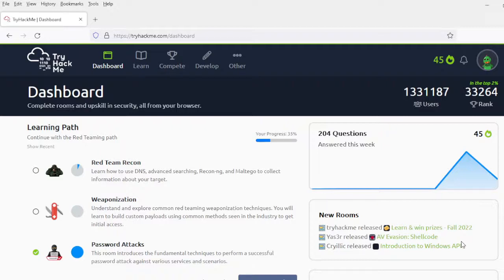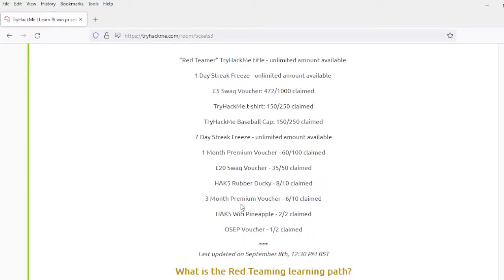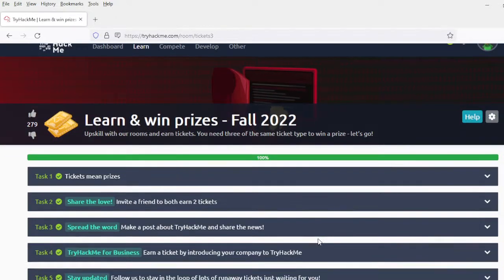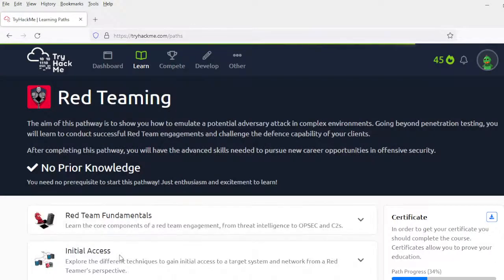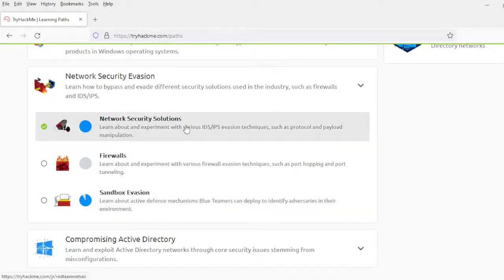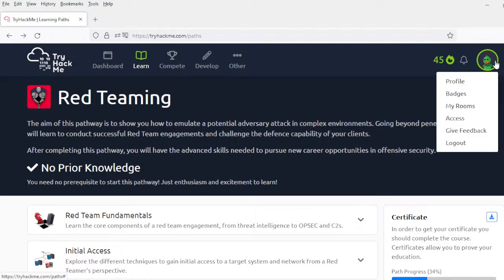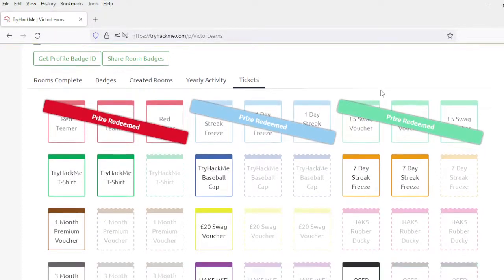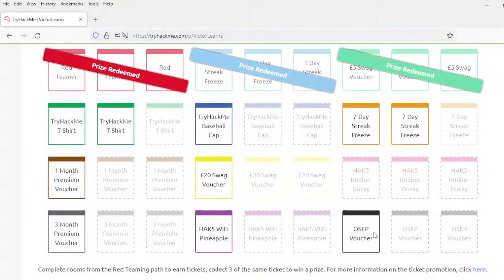Day 045/100 - Learn and win prizes with the new TryHackMe Red Teaming learning path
You can fine tune your Red Teaming skills while winning tickets worth up to 21000$.
This video shows my current stats and I will present an update each time I get a new ticket.

So far I have the Red Teaming ticket (which changed my level to 1337), the 5$ voucher and the 1 day streak pause .. and I have good chances to get the the TryHackMe T-Shirt.

P.S. Remember that Red Teaming skills can also make you a better Blue Teamer so basically anyone in the industry can benefit from going through this path.